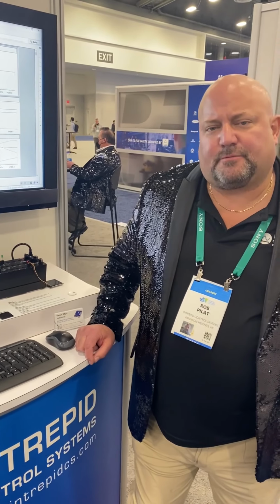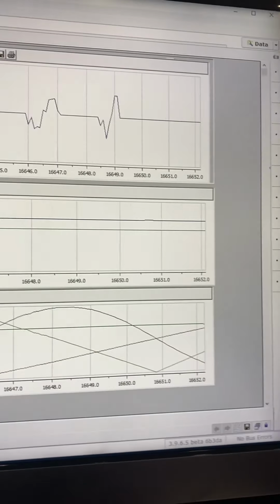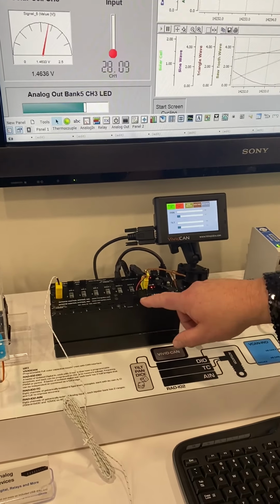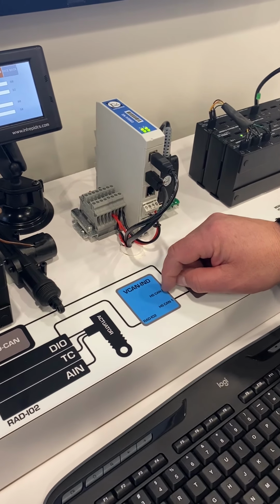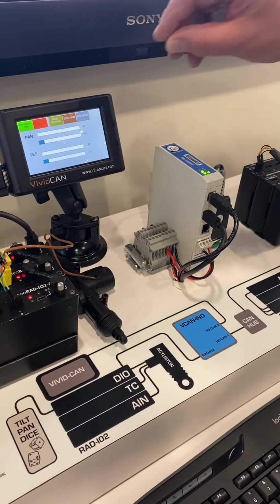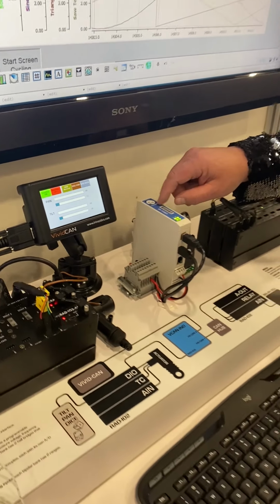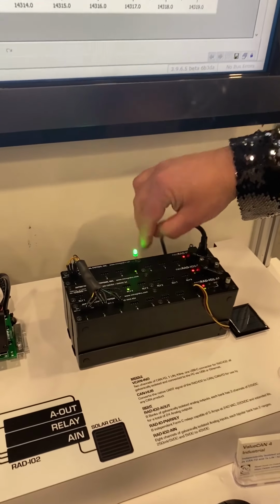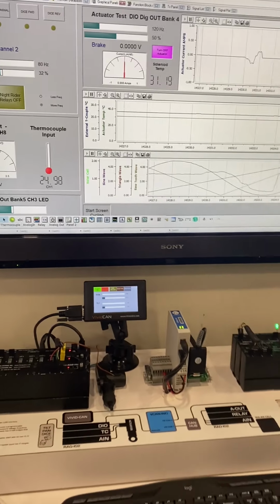RAD-IO2 Series, ValueCAN 4 Industrial and VividCAN Demo at CES 2022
The RAD-IO2 series is a family of ruggedized products that provide an isolated analog, digital or temperature interface to a PC via the PC’s USB port.
These tools can also be paired with Intrepid products that include a USB port such as neoVI RED 2, neoVI ION, neoVI FIRE 2, RAD-Galaxy, ValueCAN 4 Industrial and RAD-Mars. In addition, the RAD-IO2-CANHUB can power and convert the native UART signal to CAN or CAN FD for use in any CAN device.

Product Family
RAD-IO2-TC: 8 Isolated banks, each with 1 isolated channel of K-type thermocouple
RAD-IO2-AIN: 8 Isolated banks, 1 channel per bank selectable between a high or low voltage input
RAD-IO2-AOUT: 8 Isolated analog output banks, each with 3 analog outputs per bank
RAD-IO2-PWRRLY: 8 Isolated SPDT (single pole double throw) electro-mechanical relays
RAD-IO2-DIO: 12 digital/analog inputs and 8 digital outputs
RAD-IO2-CANHUB: CAN interface for up to 4 RAD-IO2 devices

All new ValueCAN 4 Industrial at Automotive Testing Expo North America 2021. Independently galvanically Isolated CAN, CAN FD and LIN for Automation & Industrial Environment.

The ValueCAN 4 Industrial is part of the ValueCAN 4 series, a family of high-quality tools for CAN FD and CAN 2.0. ValueCAN 4 Industrial has a Din Rail case with LEDs indicating the status of the device and its networks. The device pinout is printed on the housing to make wiring easy. ValueCAN 4 Industrial is backed by a one-year warranty.

Multiple ValueCAN 4 Industrial devices can be linked together using Ethernet to allow additional CAN, CAN FD or LIN/KLine channels. In addition, DIN rails allow easy installation and organized way to handle compli- cated wiring circuits. The ValueCAN 4 Industrial will fit either 15 or 7.5 mm “high” off the mounting surface.